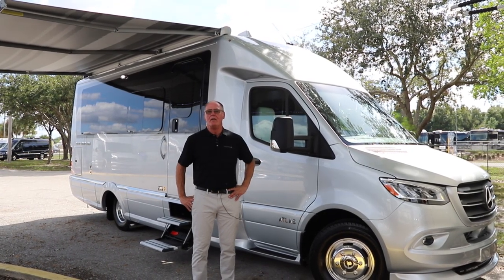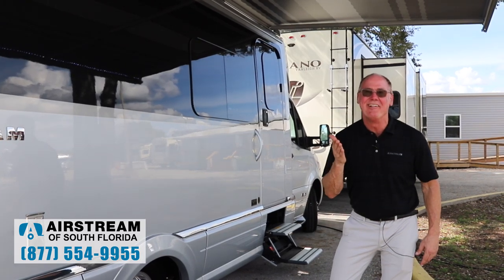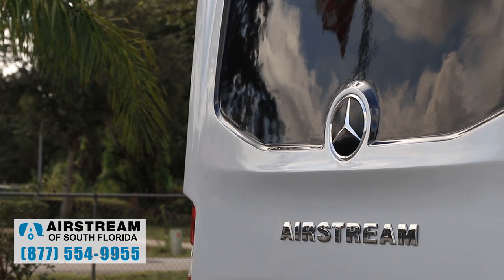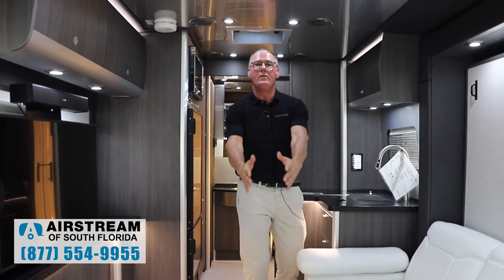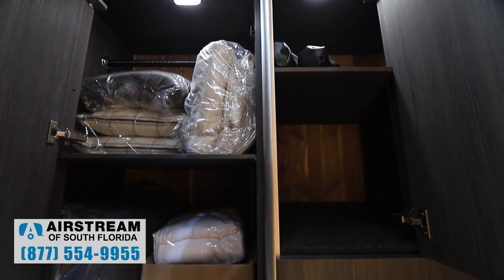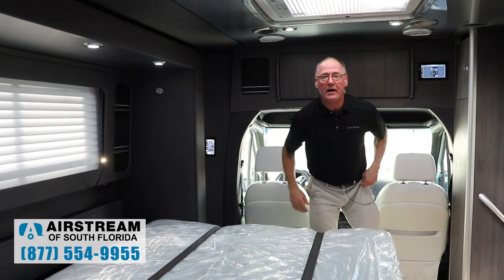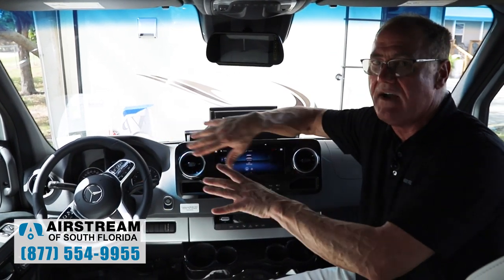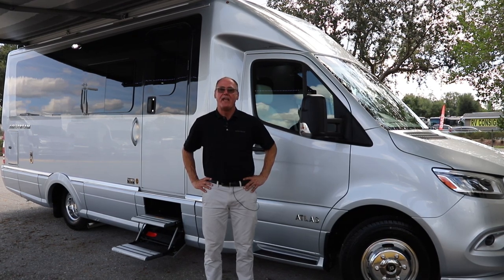Airstream 2020 Atlas Class B Motorhome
Take a tour of the beautiful new 2020 Airstream Atlas Class B Plus Luxury Mercedes Benz Diesel Motorhome with Steve Hartman from Airstream. Airstream of South Florida in Fort Myers, Florida is proud to offer these luxurious and well appointed Airstream motorhomes.